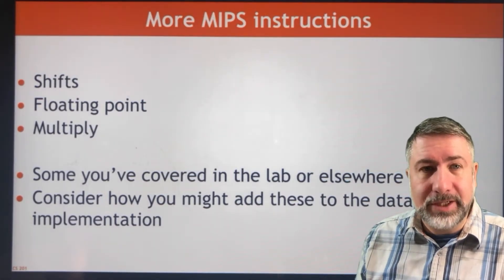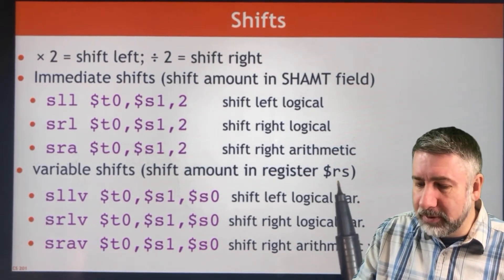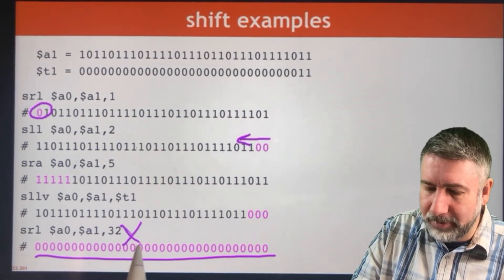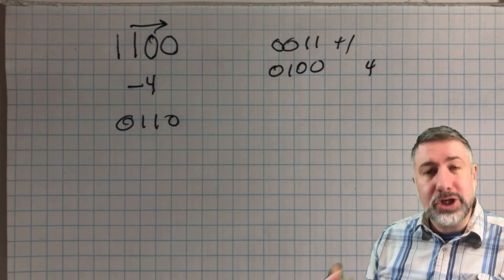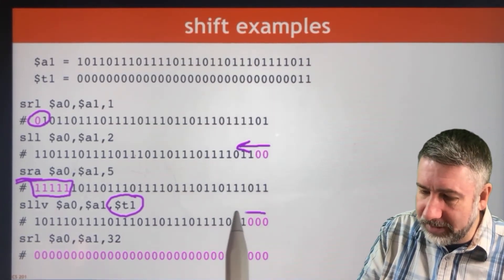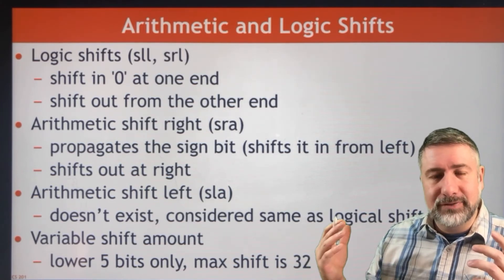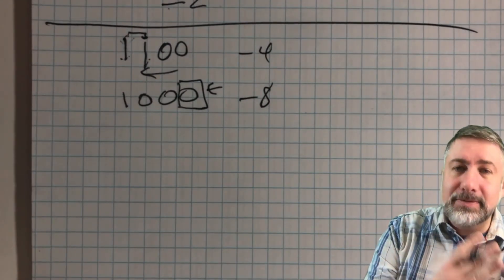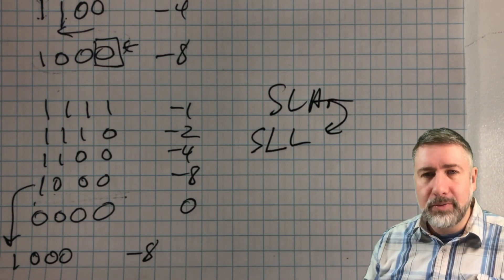MIPS shift instructions